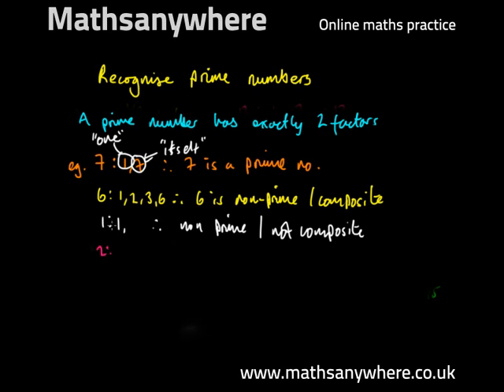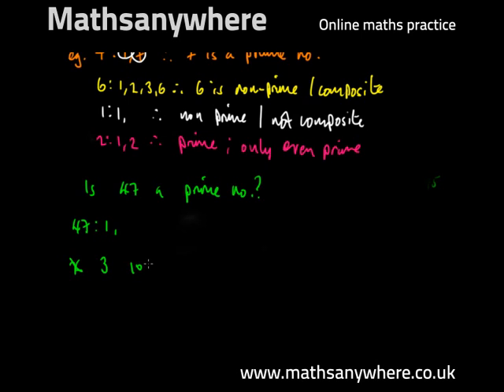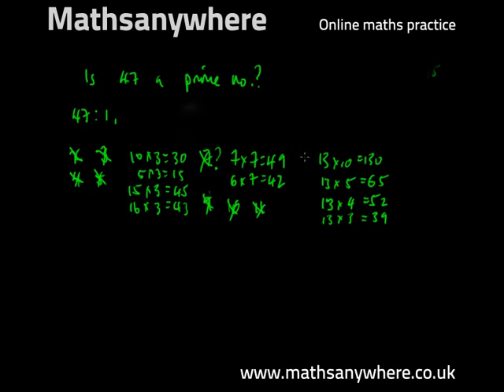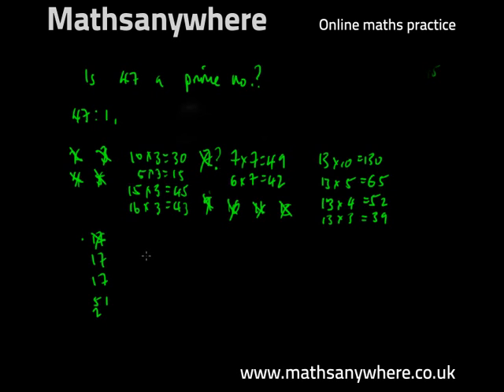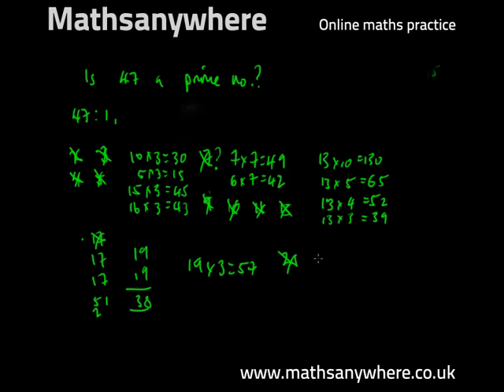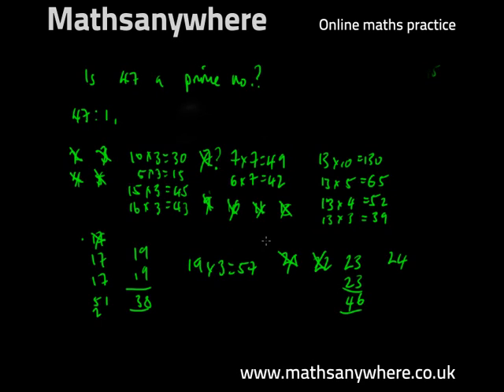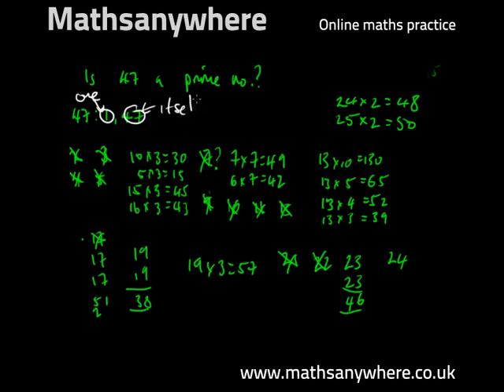How to recognise prime numbers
In this step by step lesson we are shown how to recognise prime numbers. The video demonstrates the maths problem through an easy to understand maths solution.